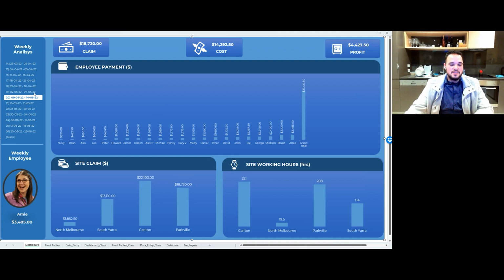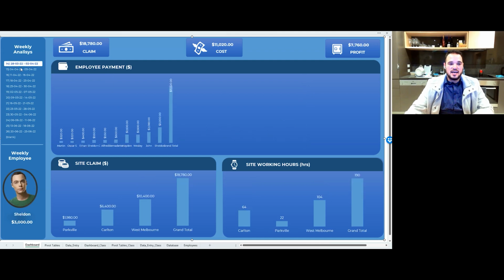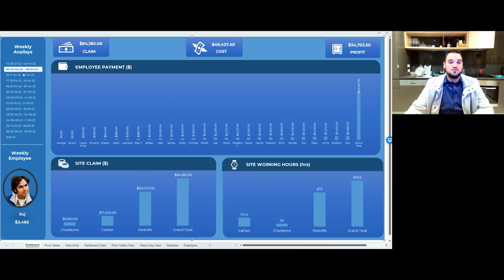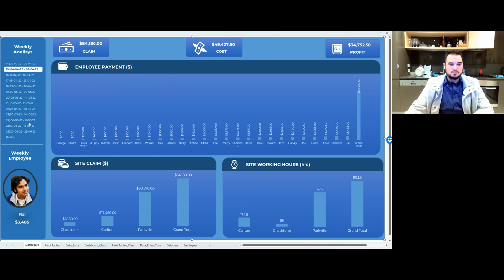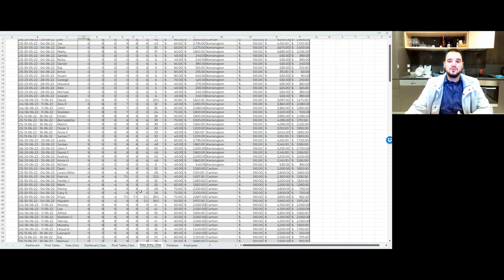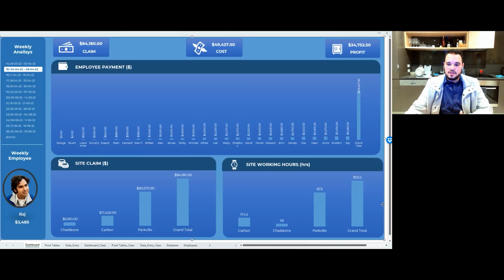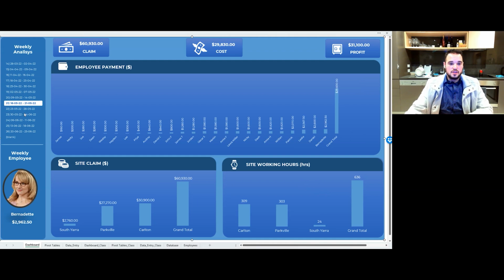Excel Timesheet_EN - Dashboard 1/8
Welcome to class 1! This is just an introduction to show you what is coming up!

This course is designed for Excel lovers, students and professionals from different areas that use Excel for different purposes. I hope you like it!

Do not forget to leave your questions in each class! I will be more than happy to help you out.

This is a brief introduction to what is coming up. In this course, I will show you how to create a dashboard to present the timesheet data.

To download the Excel spreadsheet and follow the course,

Join my WhatsApp group, and let's share Excel tips!!!